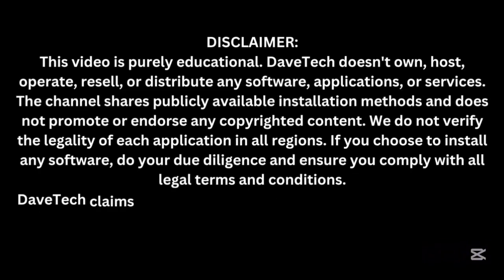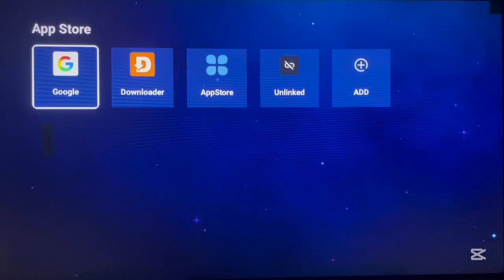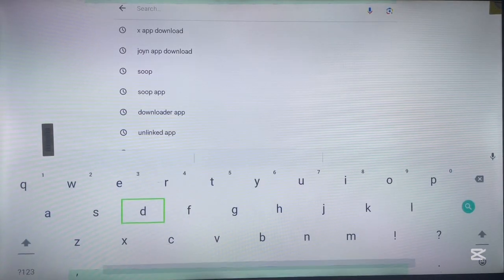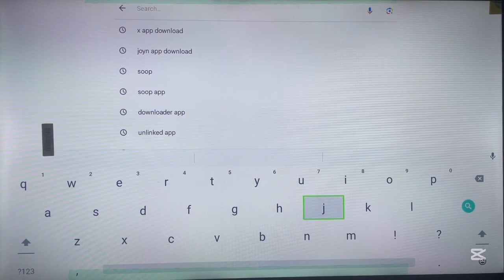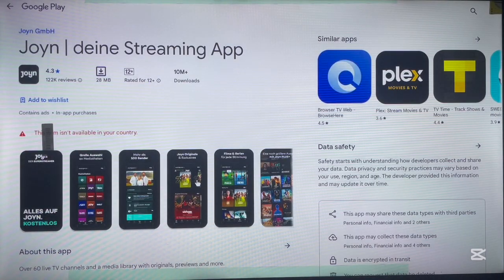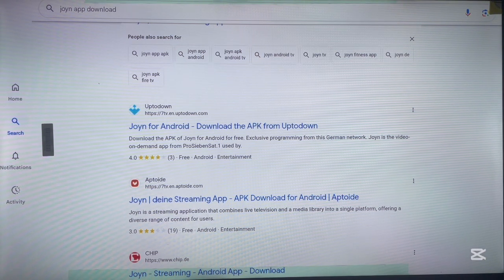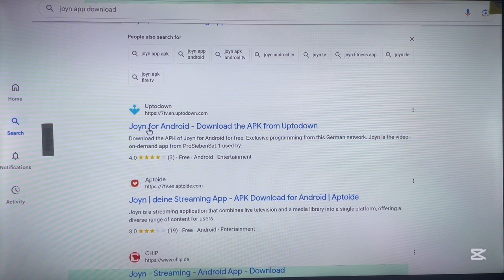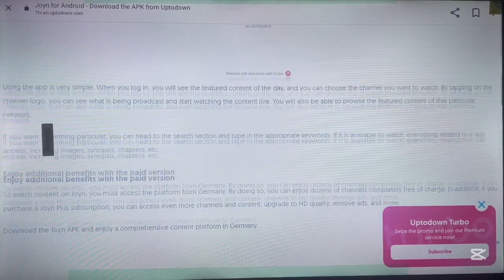No Playstore? How to Download & Install Joyn App on ANY Android TV (2025)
No Play Store app? No problem! Learn the easiest way to download and install the Joyn app on any Android TV, Smart TV, or TV Box in 2025 — quick and simple.